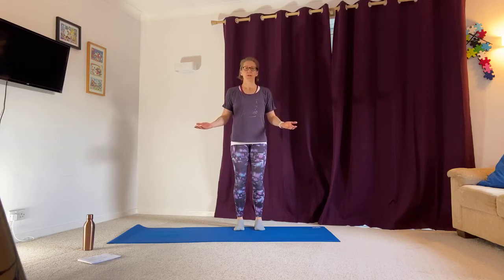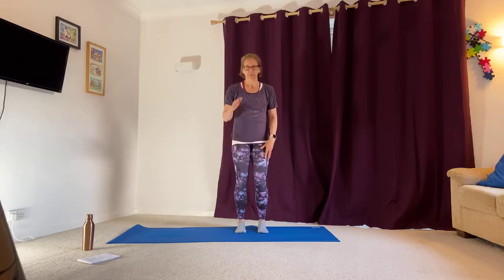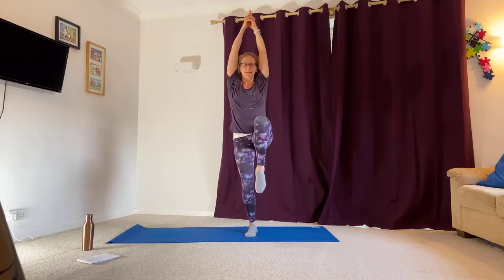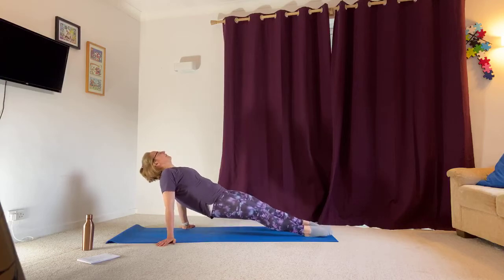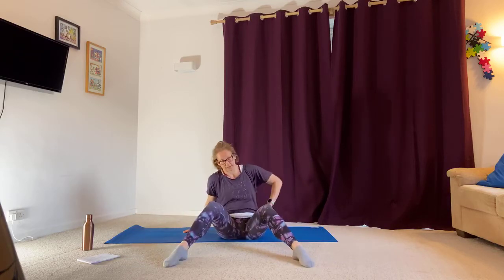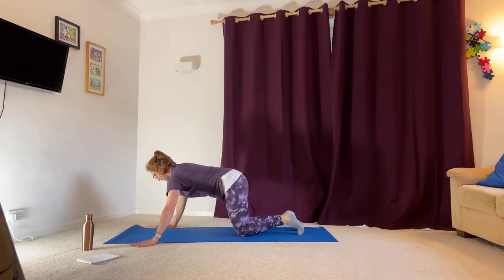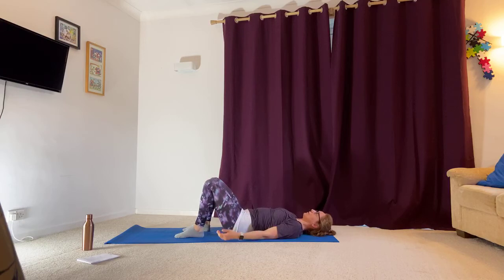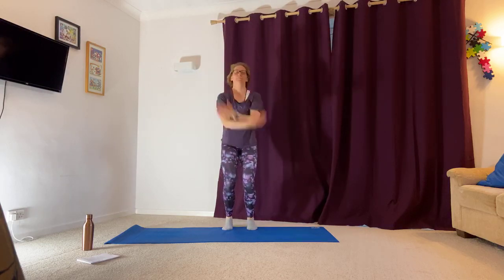One hour Pilates workout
Suitable for beginners/ improvers.
Just requires a mat.